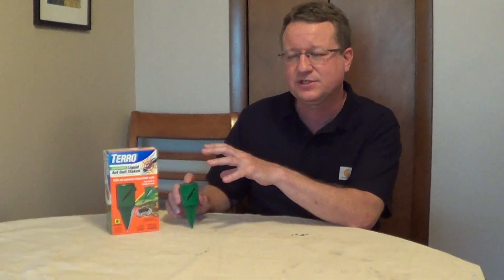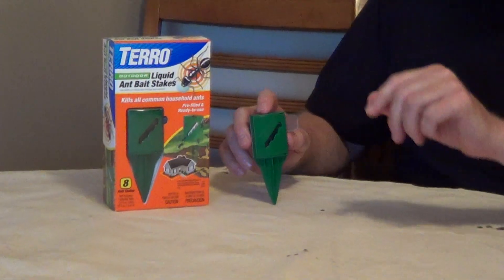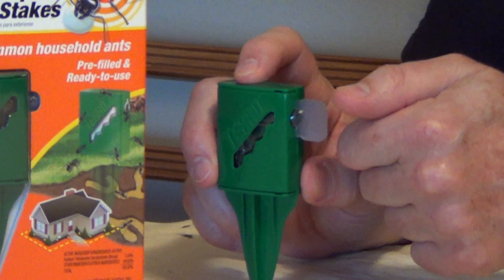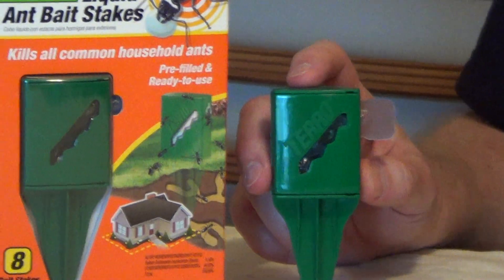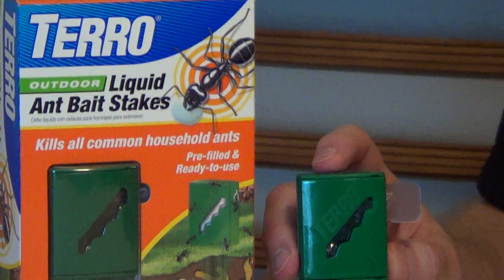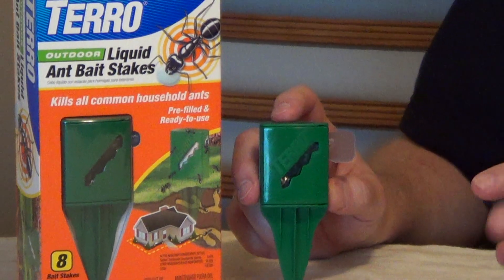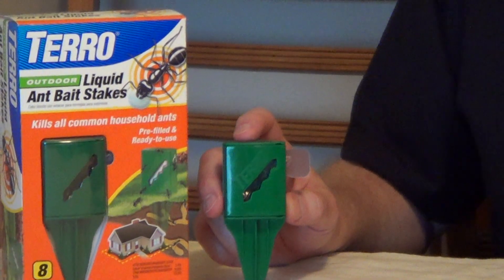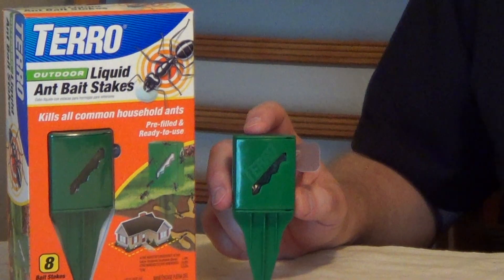Borax Ant Killer - How to Keep Ants Out of Your House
Terro ant stakes are an excellent way to keep ants out of your house. The insecticide is borax. Borax is one of the least toxic insecticides. Ants will collect the bait and bring it back to the nest killing the entire colony.